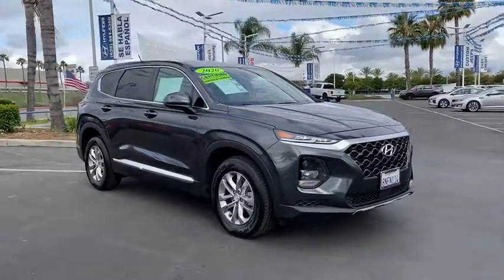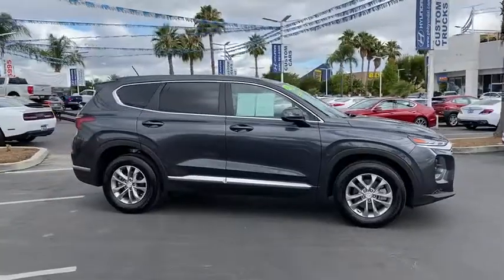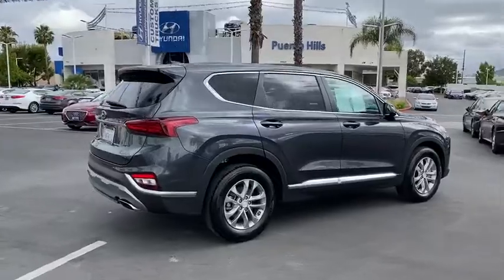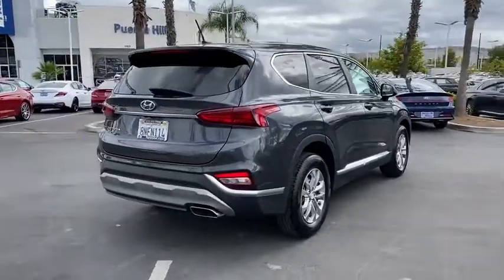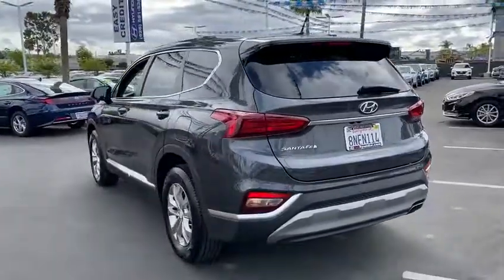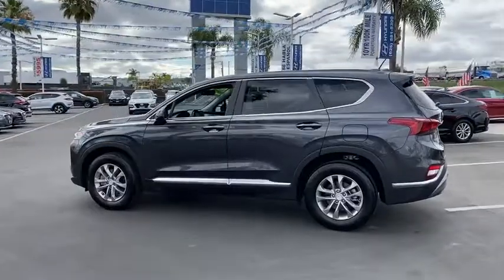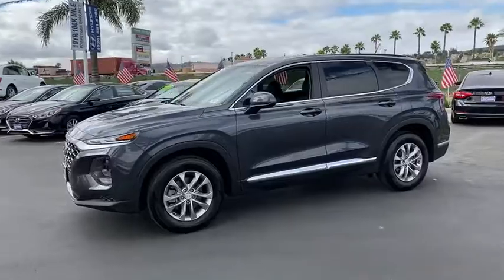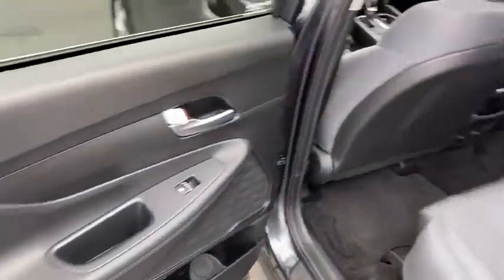2020 Hyundai Santa_Fe Ontario, Claremont, Puente Hills, City of Industry, Inland Empire, CA P194132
Used 2020 Hyundai Santa_Fe available in Puente Hills, California at Puente Hills Hyundai. Servicing the Ontario, Claremont, City of Industry, Inland Empire, CA area.

* INSIST ON HYUNDAI CERTIFIED ITS PEACE OF MIND 10yr/100k Miles Hyundai Certified Warranty * OTHER DEALERS DONT CERTIFY * Why Go Anywhere Else * Puente Hills Hyundai Gives You Peace Of Mind * Backup Camera Bluetooth / iPhone Integration Lane Assist / Lane Departure. Certified. Clean CARFAX. Odometer is 11263 miles below market average! 22/29 City/Highway MPGbrbrHyundai Certified Pre-Owned Details:brbr  * Powertrain Limited Warranty: 120 Month/100000 Mile (whichever comes first) from original in-service datebr  * Roadside Assistancebr  * Limited Warranty: 60 Month/60000 Mile (whichever comes first) from original in-service datebr  * Warranty Deductible: $50br  * Includes 10-year/Unlimited mileage Roadside Assistance with Rental Car and Trip Interruption Reimbursement; Please see dealers for specific vehicle eligibility requirements. 10-Year/100000 Mile Hybrid/EV Battery Warrantybr  * 173+ Point Inspectionbr  * Vehicle HistorybrbrbrPuente Hills Hyundai ...Why Go Anywhere Else!